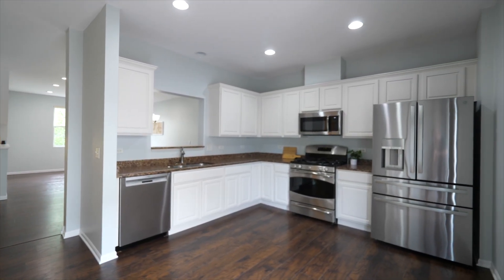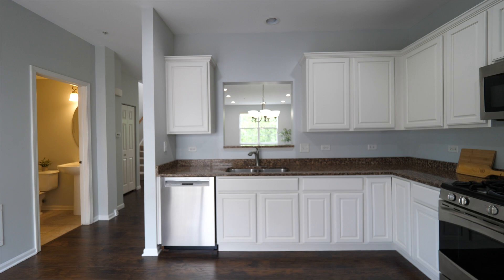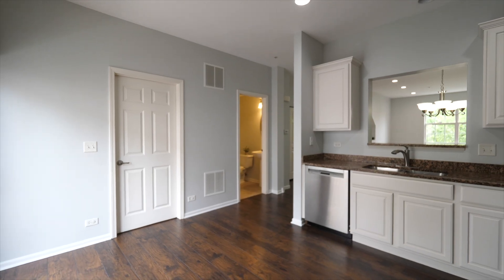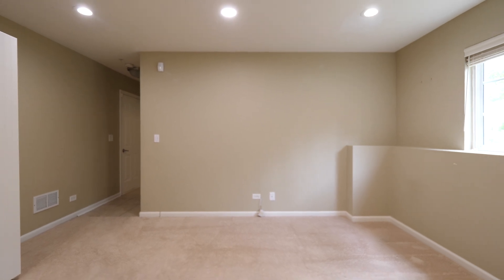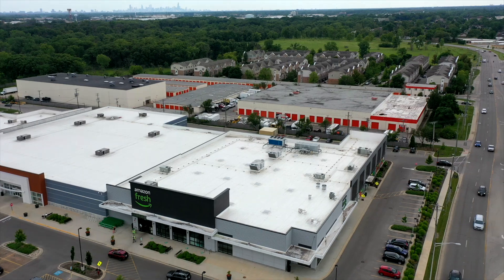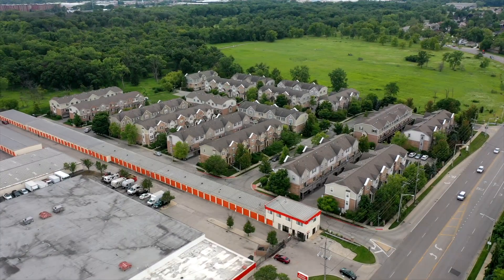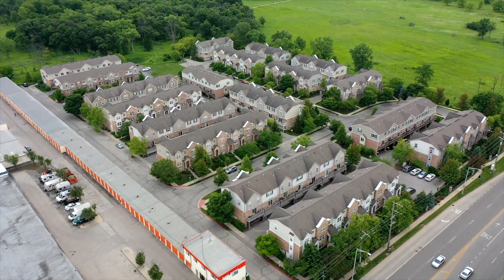Here's what you can buy for $400,000 in Morton Grove, Illinois.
Charming three-story townhome with numerous updates in a maintenance-free community. The living and dining areas seamlessly flow into the kitchen, featuring wood floors, recessed lighting, and sunny west exposure. The modern kitchen boasts white cabinets, granite countertops, newer stainless steel appliances and easy access to the balcony. The second floor offers two bedrooms, each with an en-suite bath for added privacy and convenience. The primary bathroom includes a double sink and shower, adjacent to a large walk-in closet. The home also has a guest half bath and a laundry room on the main level. Generous storage is available, including seller-installed cabinets in the lower level and the second front bedroom. The lower level is a versatile space that can serve as an office, guest bedroom, fitness room, or recreation room. You'll also enjoy a two-car attached garage in this professionally managed community, with direct access to the North Branch Trail. Imagine the convenience of having a nearby shopping center that includes Amazon Fresh, Cooper's Hawk Winery, Kohl's, and more. Additional neighborhood amenities on Dempster and Oakton include a Metra Station on Lehigh. The Village of Morton Grove offers a small-town feel with the convenience of urban amenities nearby, and it's only 15 miles to downtown Chicago. Ask the listing agent for a list of improvements. Make an offer now before it's gone!

Address: 8603 Waukegan Rd , Morton Grove, IL 60053
Specs: 2 bedroom | 2/1 bathroom

Let us know if you want to buy or sell a home and we look forward in working with you.

Listed by Stephany Oliveros Hallstein
SV Advisory, brokered by REAL